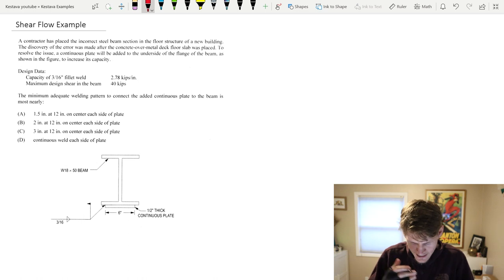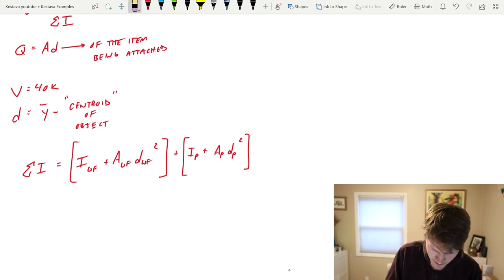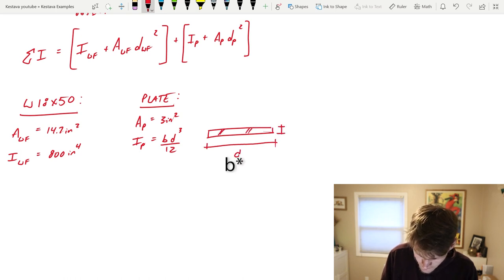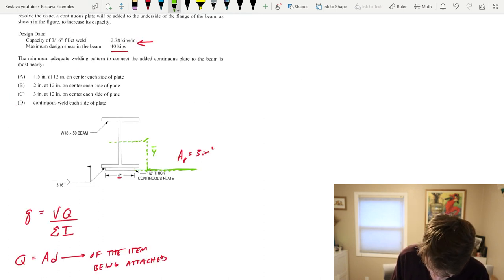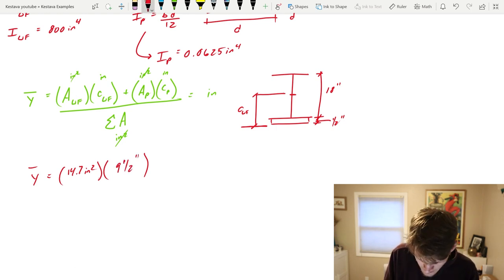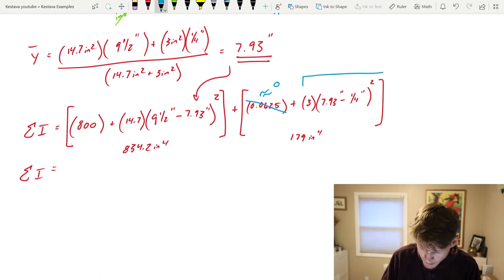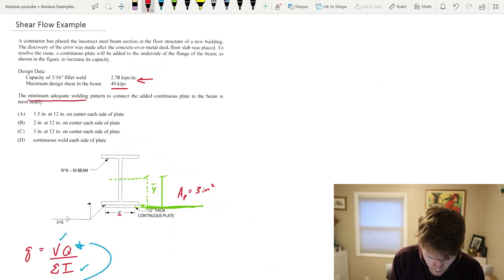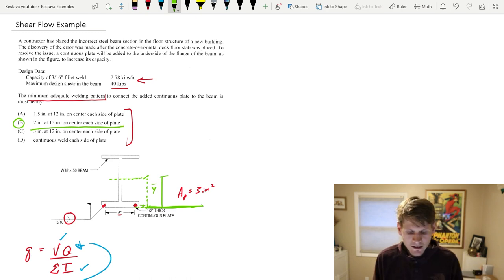Shear Flow Design Example | College and PE Exam Studying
Finally a straight forward shear flow design example with info to help you study and learn structural engineering basics. perfect for structural engineers, civil engineers, mechanical engineers, and many others!